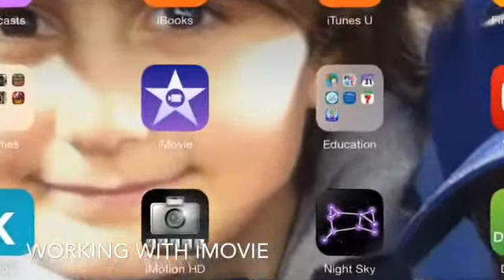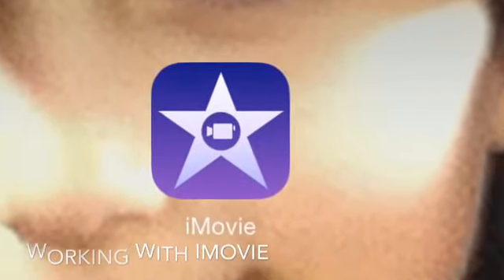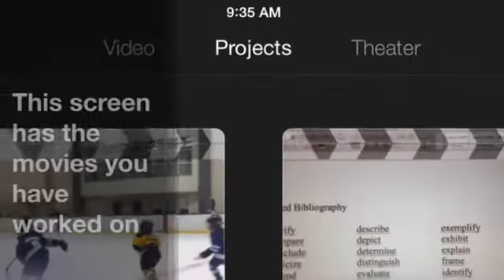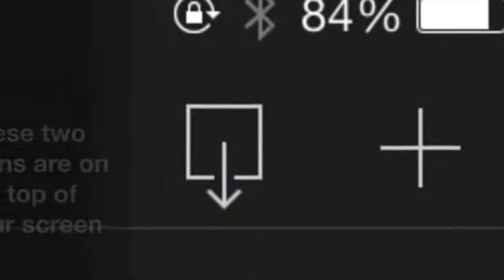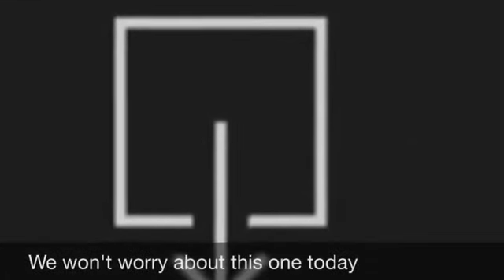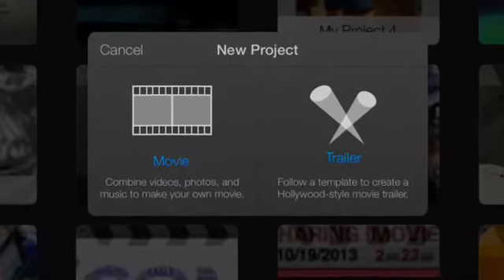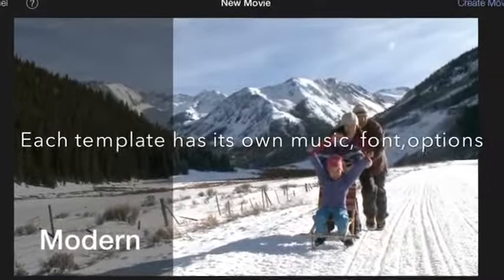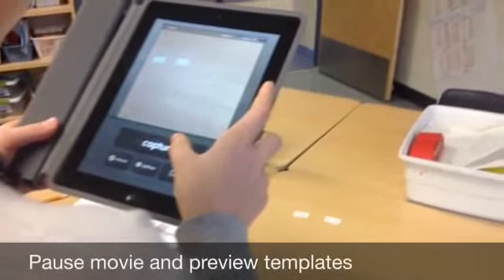iMovie #1 getting started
Don't know where to start with your iMovie app?  This video can get you started.